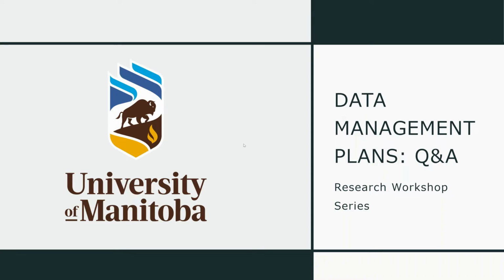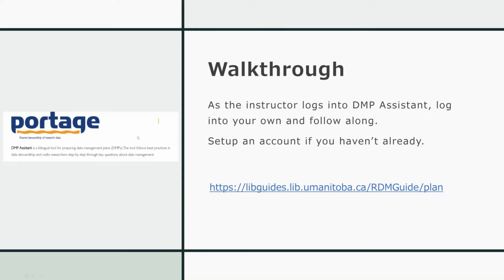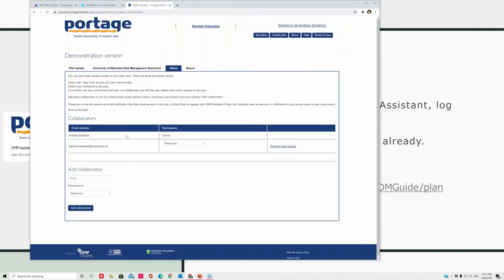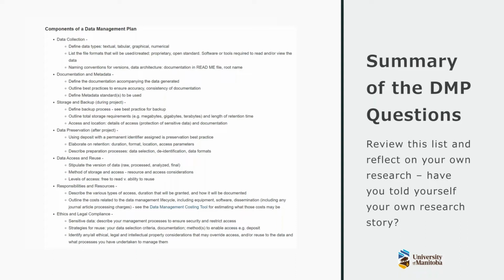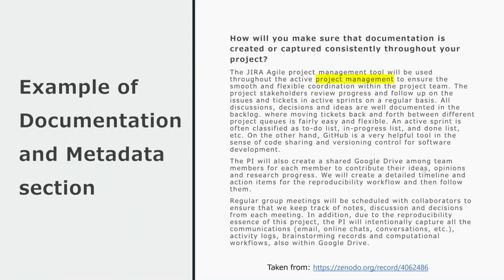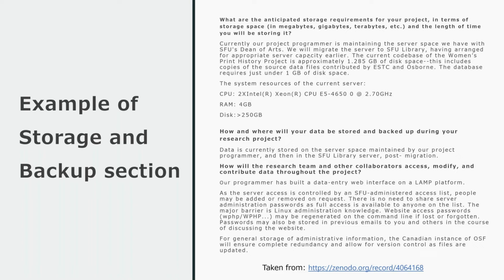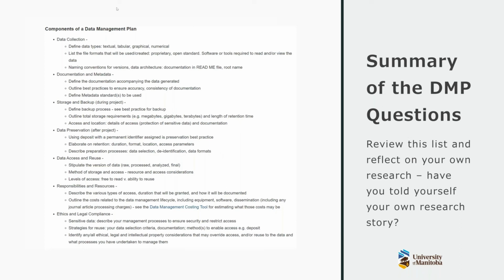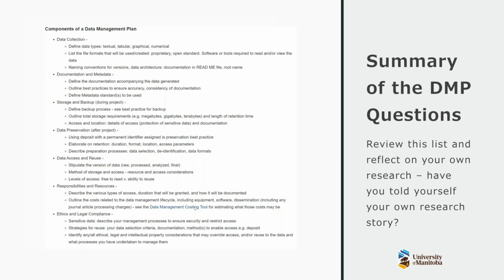Data Management Plans (DMPs): An Open Q&A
This session explores specific questions related your research and data management and allows you to benefit from others sharing their challenges.

- Have completed, be in the process of completing, or have been asked to complete a DMP